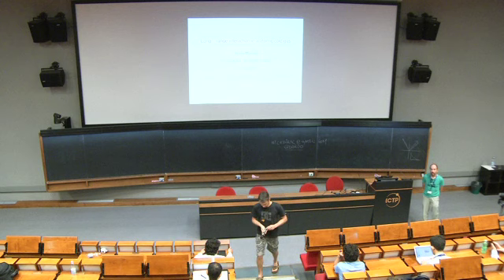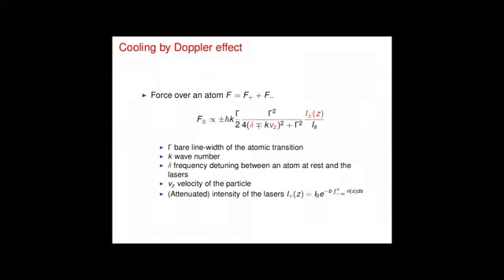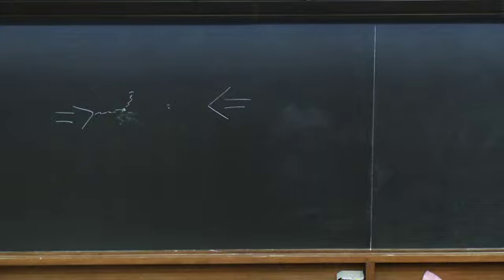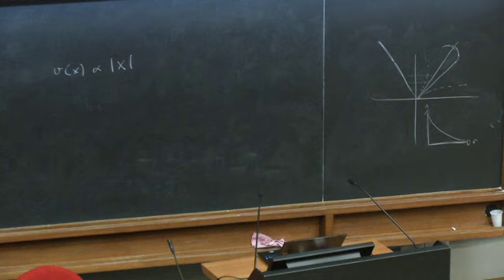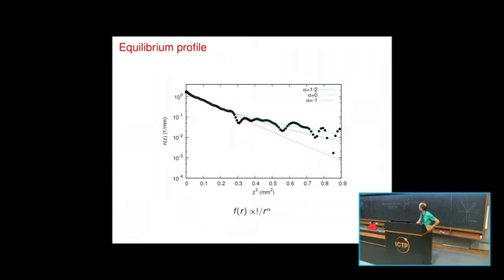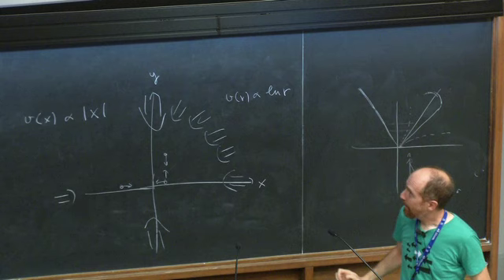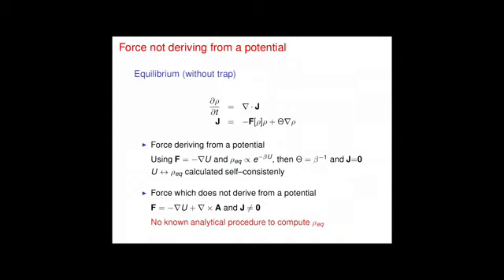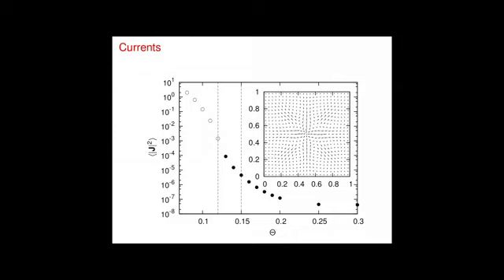Long-range gravitational-like interaction in a neutral atomic cold gas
Speaker: Bruno MARCOS (Univ. Nice Sophia Antipolis, France)
Conference on Long-Range-Interacting Many Body Systems: from Atomic to Astrophysical Scales | (smr 2830)
2016_07_28-17_20-smr2830.mp4